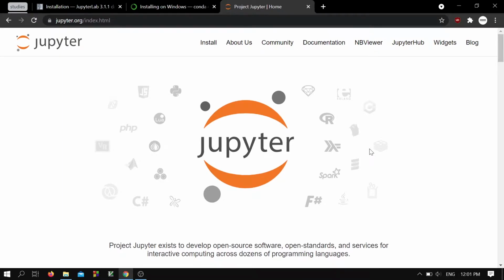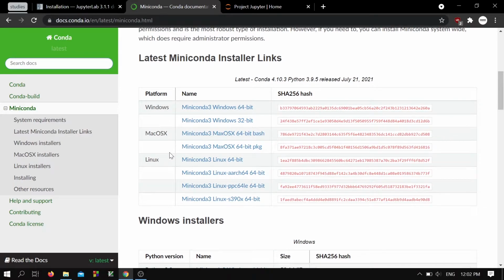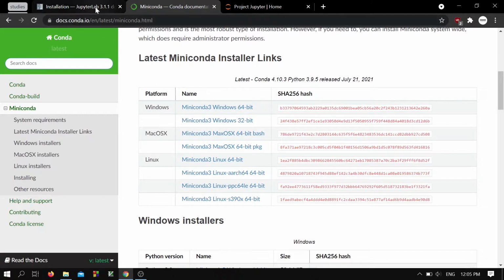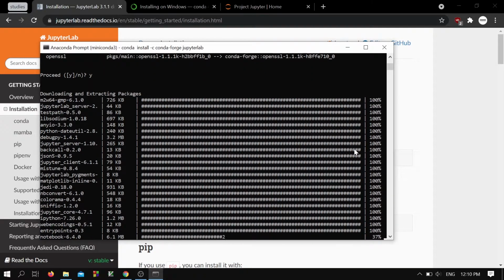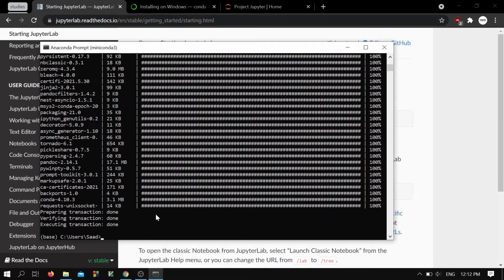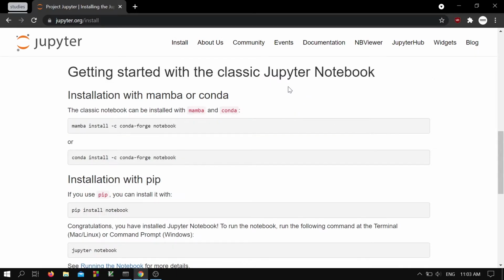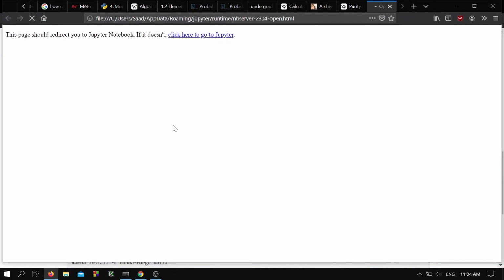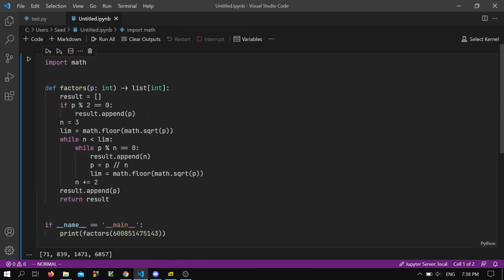Installing Jupyter Notebook on Windows 10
Jupyter Notebook is a very people tool used to write code for python and other languages, it's very useful when you want to guard results in cells to come to later, it's also used to nicely present scientific data along with explanations and diagrams, etc.

Links:
Conda

table of contents: